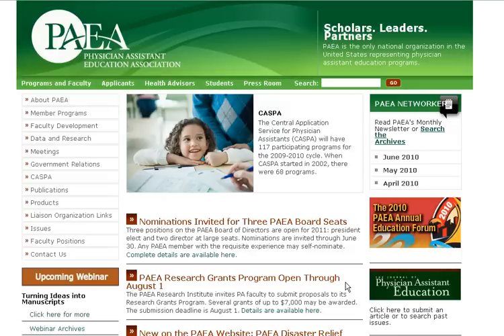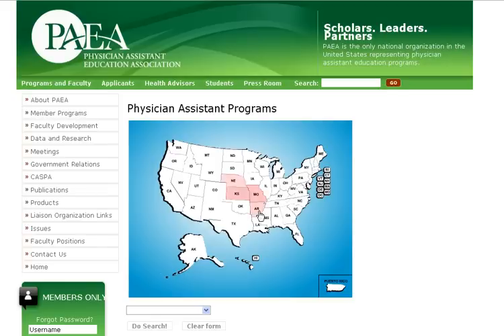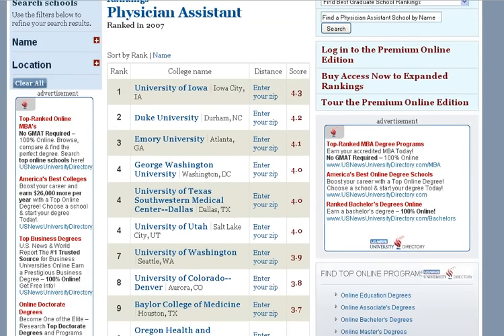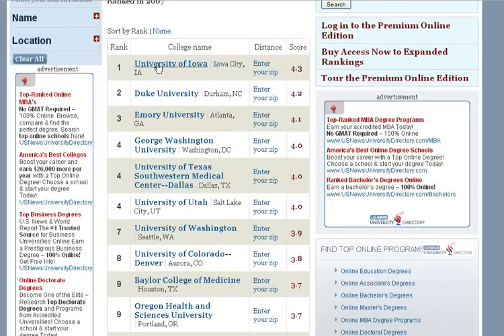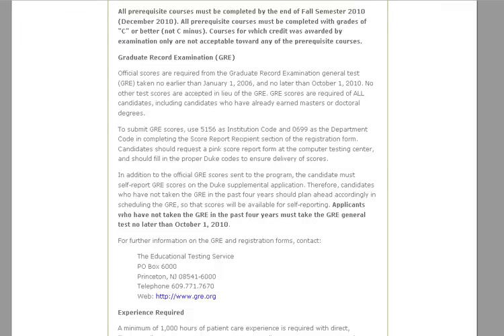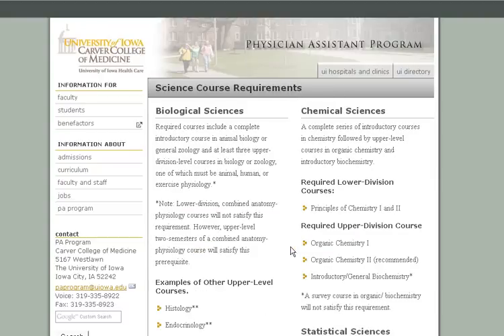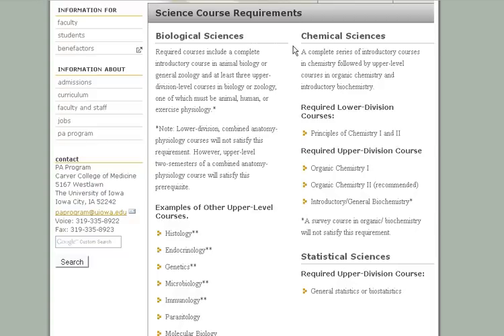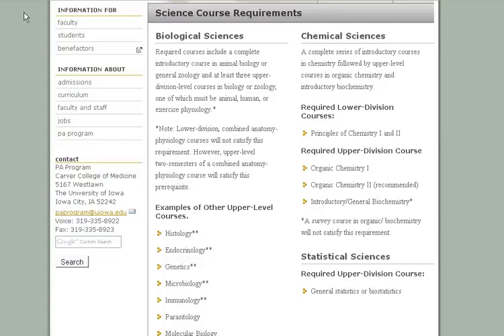Physician Assistant Program Prerequisites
What do you need in the way of college degree, course work, testing like the GRE, and experience to apply to PA Programs? Here is a way to know. Rather than ask find out specifically for the programs you prefer.